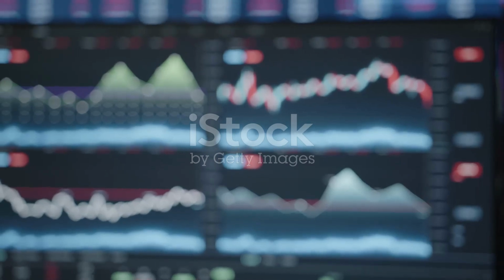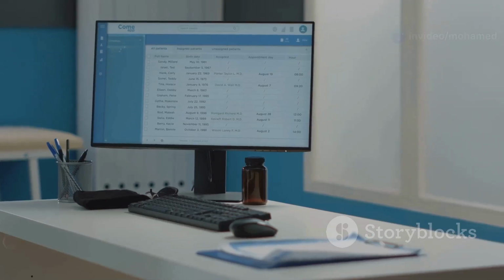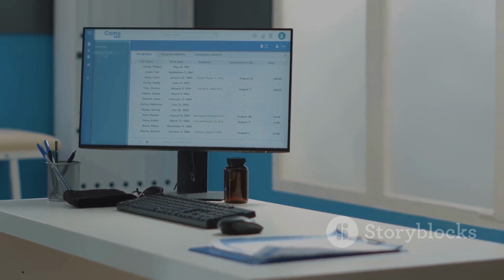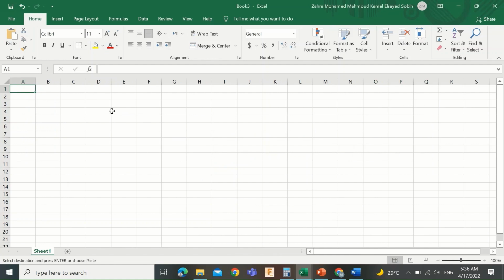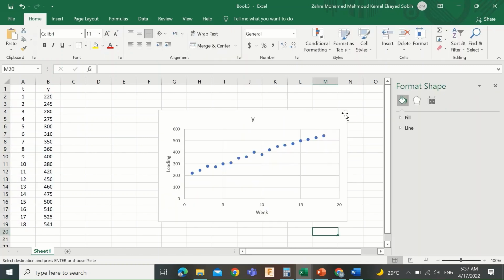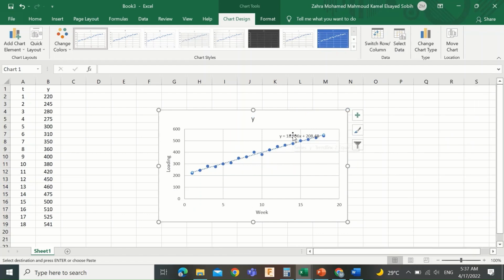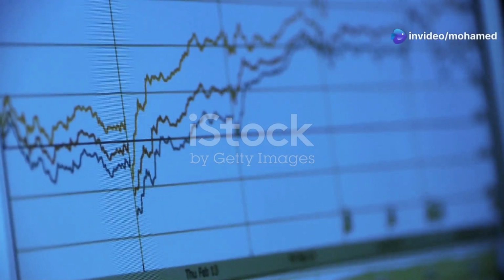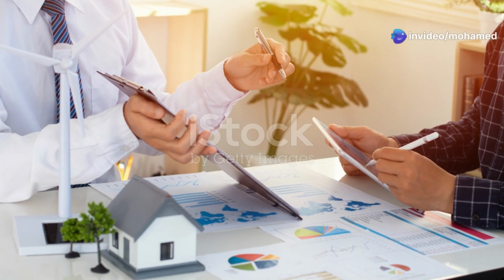Excel Linear Regression Step by Step | Avoid These Pitfalls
Unlock the power of data analysis with our latest video, "Mastering Linear Regression in Excel: A Step-by-Step Guide!" Did you know that linear regression is a cornerstone of data analysis used in fields like finance, healthcare, and marketing? Join me as I tackle the challenge of finding the linear regression equation using Excel, guiding you through common pitfalls and sharing tips to streamline your process.

Watch as we create a scatter plot, add a trendline, and reveal the linear regression equation, showcasing its real-world applications. Whether you're a beginner or looking to refine your Excel skills, this tutorial has something for everyone.